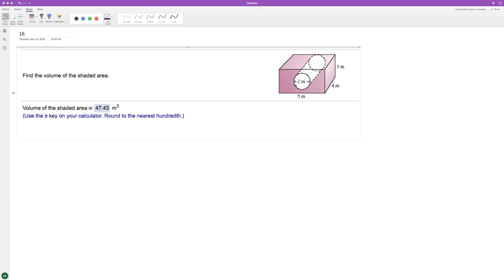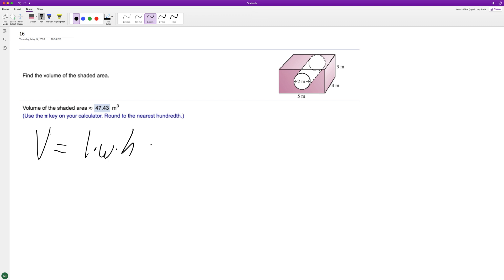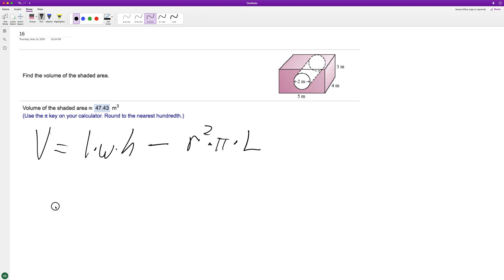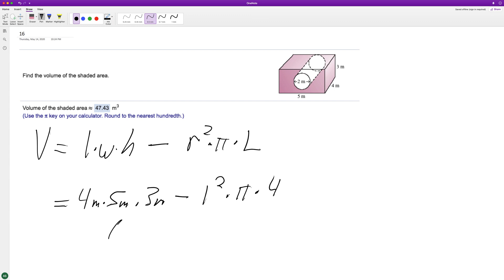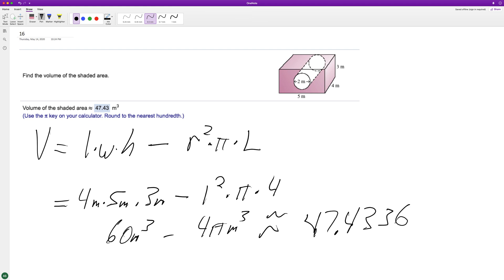Find the volume of the shaded area of the cube with a cylindrical hollow.